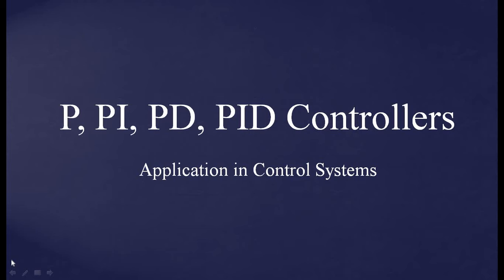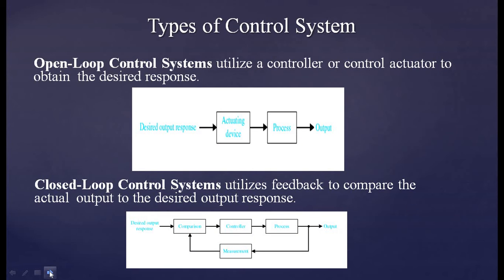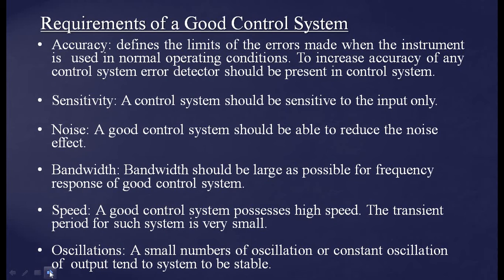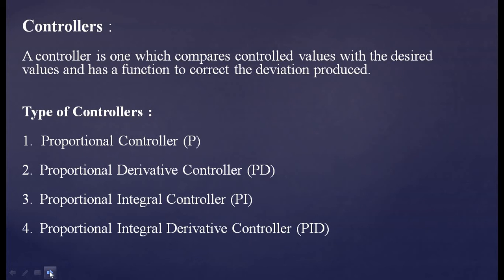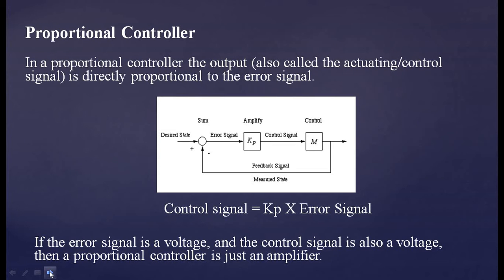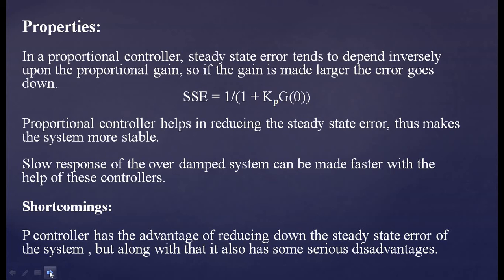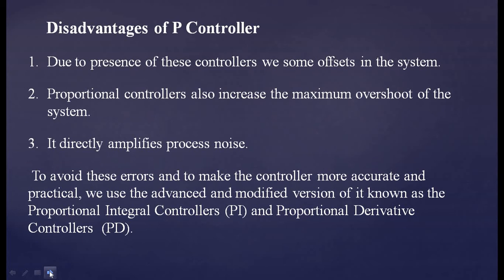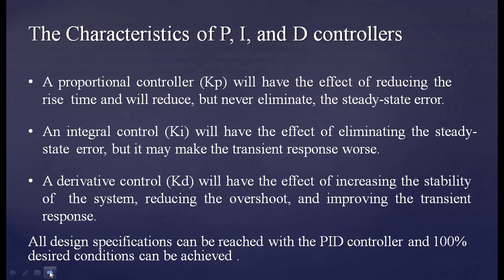PID controllers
Proportional, PI, PD and PID controllers, their applications in control systems